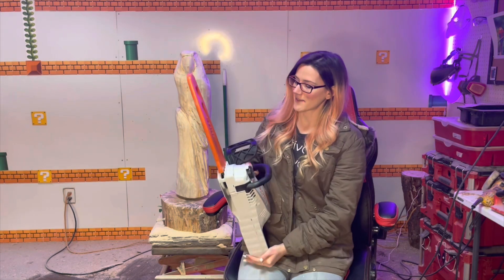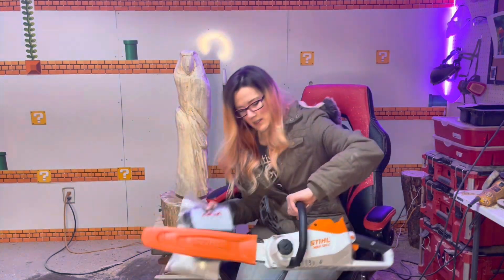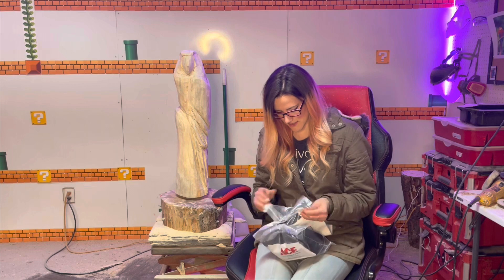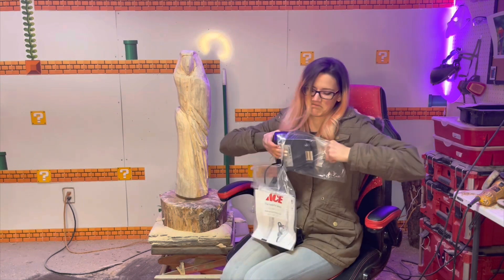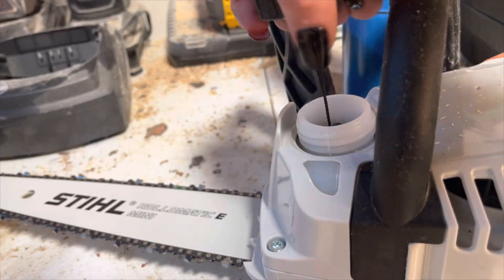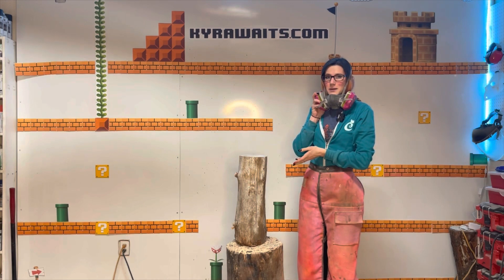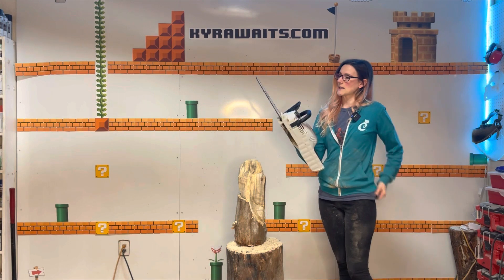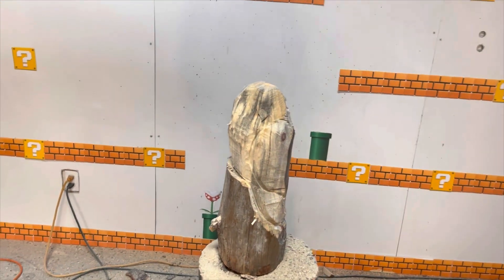Stihl MSA 120 C Electric Saw “Unboxing” - My Most Used Chainsaw!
Hello Friends! In this video I “unbox” my brand new Stihl MSA 120c electric chainsaw. This is the same saw I’ve been using for the last 5 years or so. My old pink one was my very first chainsaw, and it is still running! I’m thinking it needs to have a really cool display case made for it!
I digress.. This little saw does the majority of the work I do on any of my carvings and I highly recommend it for beginners. Not only is it light and easy to use, but it is also quiet and a huge bonus – you don’t have to breath any exhaust like you would with a gas chainsaw.

Although this saw may not be able to do large cuts, you can get just about any sculpture work done with it if you have enough patience!

-Kyra Waits., Your Friendly Neighborhood Carver

DEWALT ANGLE GRINDER
GRINDER WHEELS
SAND O FLEX SANDER
DIE GRINDER: (This is not the one I have, but still the one I would recommend)
CHAINSAW CHAPS
JAWHORSE CLAMP

M Y A M A Z O N W I S H L I S T

H A  P P Y   M A I L:
Kyra Waits

More about Kyra Waits:
Kyra Waits graduated as a Certified Integrative Nutrition Health Coach from the Institute of Integrative Nutrition in early 2019. In February 2021 received her 200-hour yoga teacher certification, shortly thereafter completed her certification in personal training with International Sports Sciences Association. She is the owner of the website Kyrawaits.com and YouTube Channel – Kyra Waits. She is a Chainsaw Carver, Makeup artist, Yogi, and plant lover. To learn more about her, check out her website with the link above, or any of the Social medias above.
BUT every opinion expressed is purely my own. I will never try to sell you something, or recommend something that I don’t use myself, or truly think would help someone else. You will always get my honest opinion. With that being said, I truly do appreciate when you use my affiliate links, it wont ever cost you any extra (and in some cases will get you a discount) and it gives me a small portion of the sale, which allows me more time to spend on making content to share with you and others. Thank you so much! - Kyra